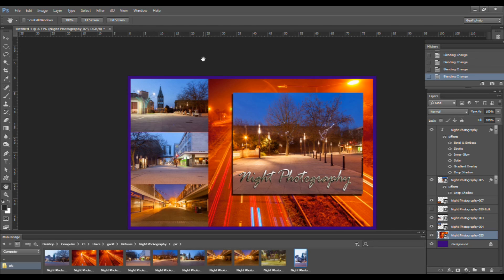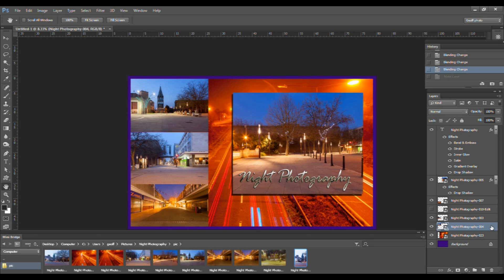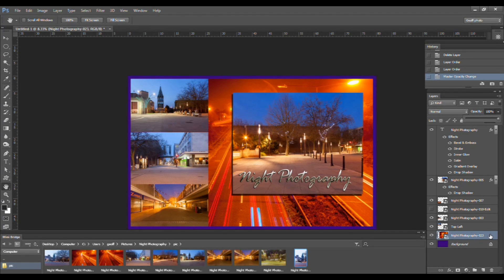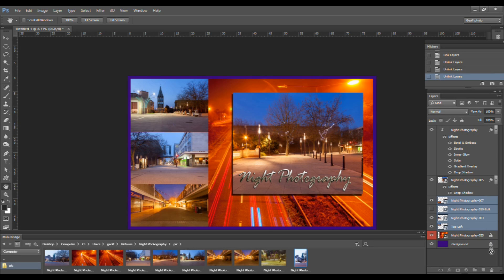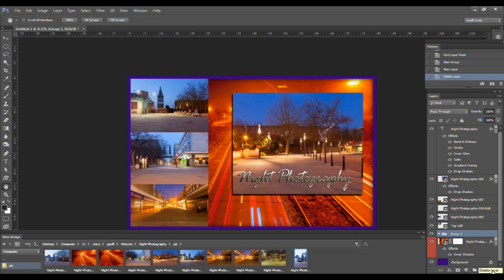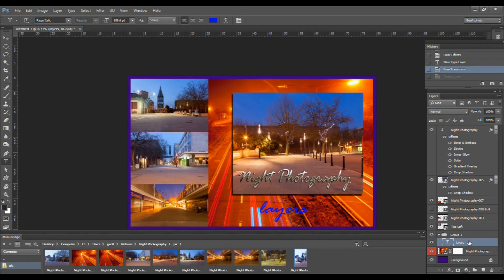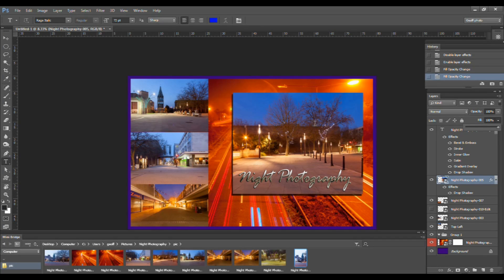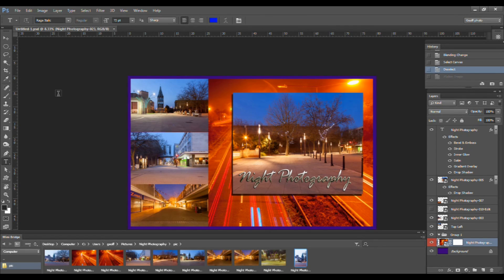Photoshop Tutorial: Understanding & Working with Layers in Adobe Photoshop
to download the worksheet that accompanies this video.

Professional Photographer & Adobe Certified Lightroom & Photoshop Expert Geoff Cable of the GC2 Photo Club walks you through Adobe Photoshops layers feature, how to use & organize layers and the different types of layers available.
In addition Geoff shows you how to add layer effects for maximum creative flexibility.

Layers are the heart of photoshops flexibility, enabling you to edit images without affecting the original image (non-destructive editing) in addition to letting you combine parts of seperate images. In addition, Layer Masks and Adjustment Layers allow you to make a huge variety of image effects and changes without damaging the original image/s underneath (non-destructive changes).

It is essential to minimize post-shoot editing time, especially if you're a professional trying to make a profit. The less time you spend in your digital darkroom the more time you can spend on other money-making tasks.

It's amazing how many photographers we've met that only know the basic tools, processes and add-ons available for Adobe Lightroom. If you only know a small part of the software package you're using then you are not utilizing your investment to its maximum potential.

Here at GC2 Photo Club we like to introduce you to the little tips, tricks and workarounds that help you make the most from your Lightroom and Photoshop software, giving you the tools to make informed decisions regarding your post-shoot workflow.

Any tip or trick that introduces time-saving techniques without compromising quality is a great thing for the professional photographer and the hobby photographer alike.

GC2 Photo Club - Be a Part Of It

We are always looking to improve your viewing and learning experience, so if you have any constructive  feedback on any of our tutorials we'd be happy to hear it.